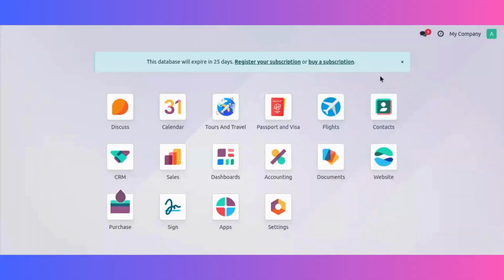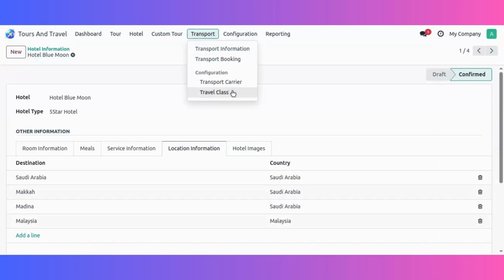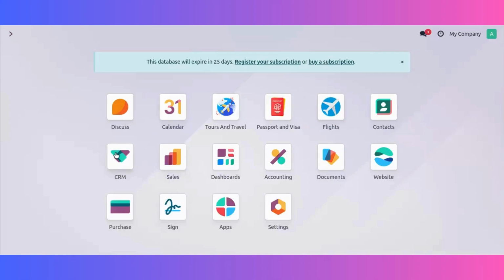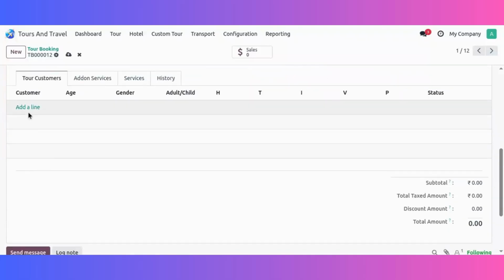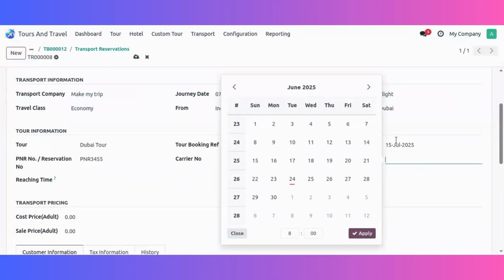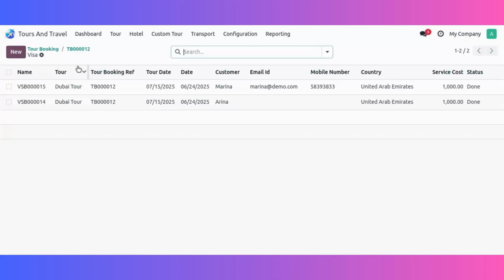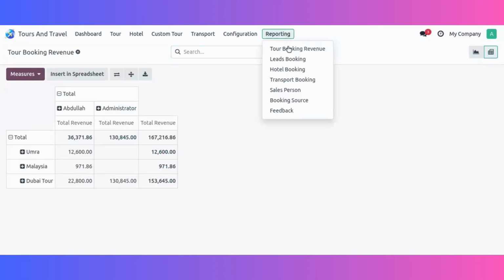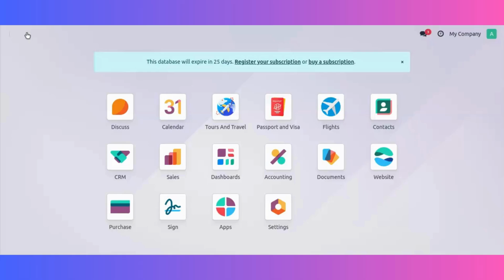Automate your travel business with Odoo 18 | Tour CRM, Vendors, Reports & More | Quick demo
🌍𝗬𝗼𝘂𝗿 𝘁𝗿𝗮𝘃𝗲𝗹 𝗯𝘂𝘀𝗶𝗻𝗲𝘀𝘀 𝗱𝗲𝘀𝗲𝗿𝘃𝗲𝘀 𝗺𝗼𝗿𝗲 𝗯𝗼𝗼𝗸𝗶𝗻𝗴𝘀, 𝗹𝗲𝘀𝘀 𝗯𝘂𝘀𝘆𝘄𝗼𝗿𝗸 ... 𝗹𝗲𝘁'𝘀 𝗺𝗮𝗸𝗲 𝗶𝘁 𝗵𝗮𝗽𝗽𝗲𝗻 ✈️

The 𝗢𝗱𝗼𝗼 𝗧𝗼𝘂𝗿𝘀 & 𝗧𝗿𝗮𝘃𝗲𝗹𝘀 𝗠𝗮𝗻𝗮𝗴𝗲𝗺𝗲𝗻𝘁 𝗮𝗽𝗽 𝘃𝟭𝟴 is your all-in-one solution to streamline travel package creation, manage customer inquiries, link with vendor services and even check real-time flight data!

Whether you run a travel agency or offer group tours, this app simplifies operations and boosts conversion.

Quick demo below 👇
👀𝗪𝗮𝘁𝗰𝗵 𝗻𝗼𝘄 𝗮𝗻𝗱 𝘀𝗲𝗲 𝗵𝗼𝘄 𝘆𝗼𝘂 𝗰𝗮𝗻 𝘁𝗿𝗮𝗻𝘀𝗳𝗼𝗿𝗺 𝘆𝗼𝘂𝗿 𝘁𝗿𝗮𝘃𝗲𝗹 𝗯𝘂𝘀𝗶𝗻𝗲𝘀𝘀 𝘄𝗶𝘁𝗵 𝗢𝗱𝗼𝗼